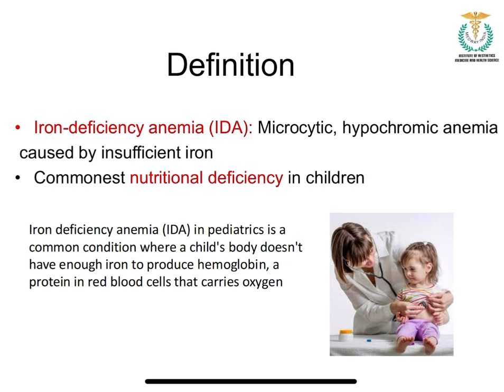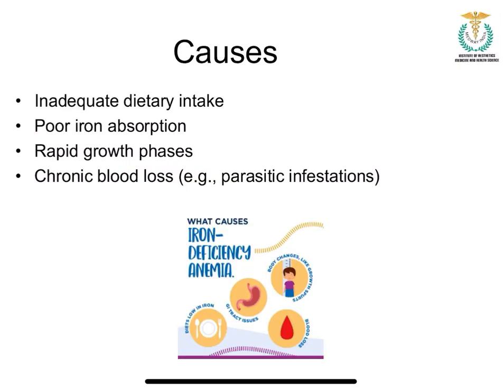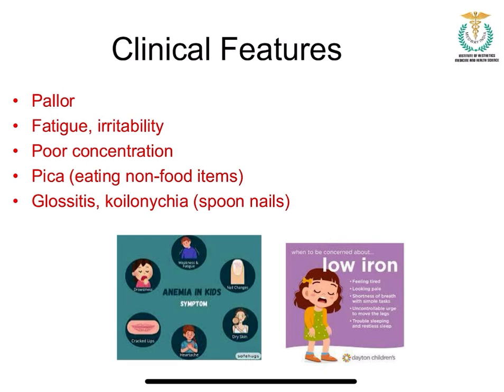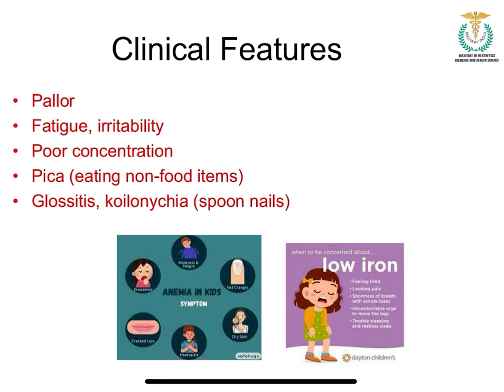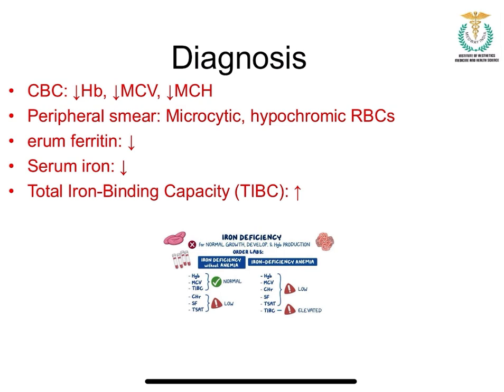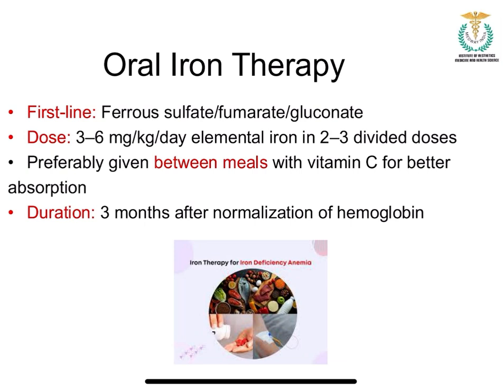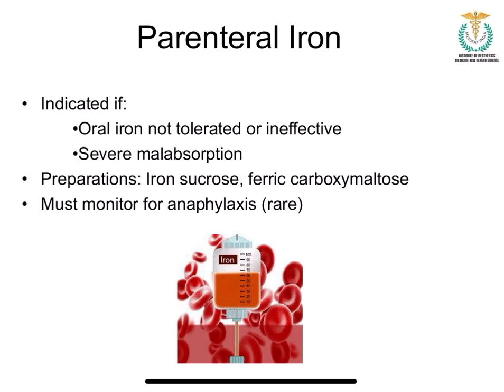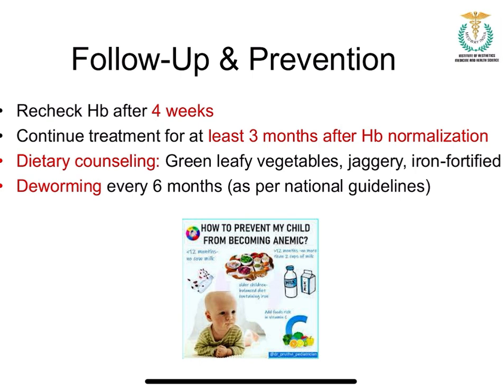Iron deficiency anemia treatment